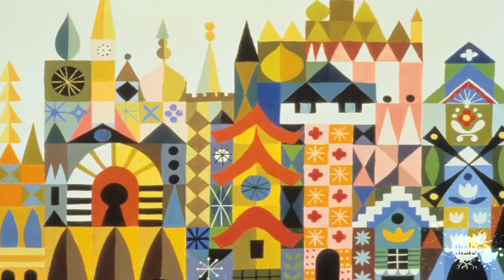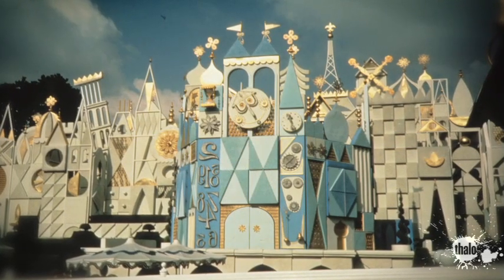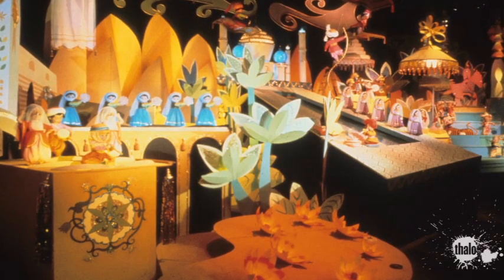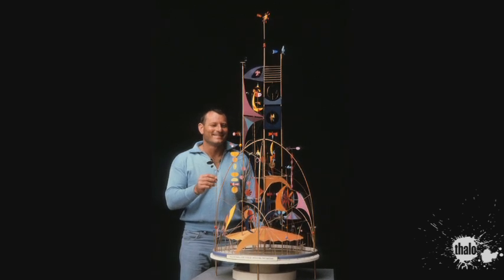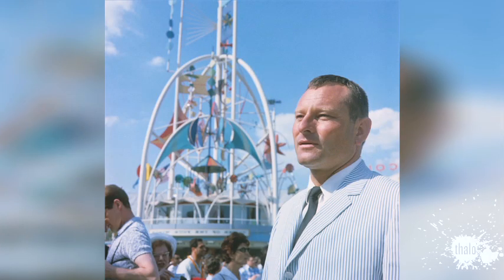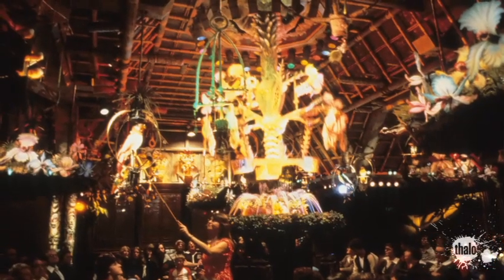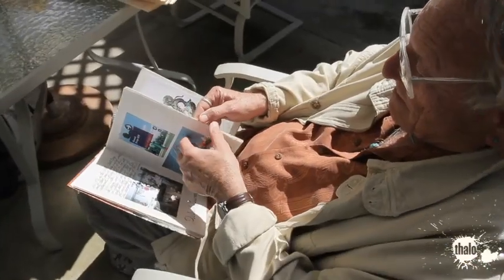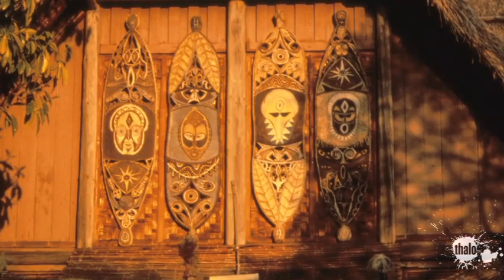ROLLY CRUMP AND THE MAGIC OF DISNEY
thaloTV visits Rolly Crump, Disney Imagineer  Extraordinaire